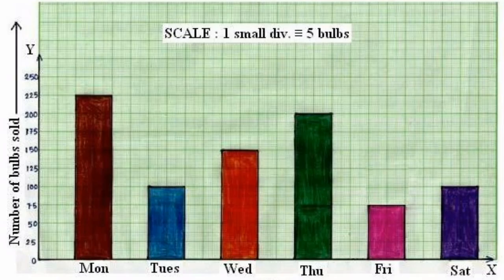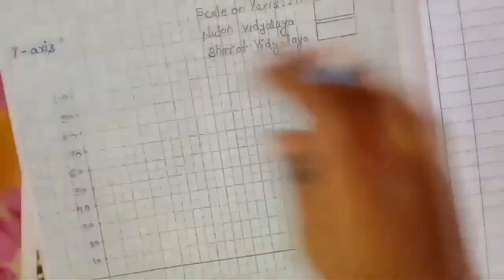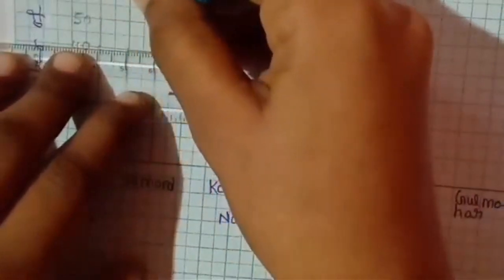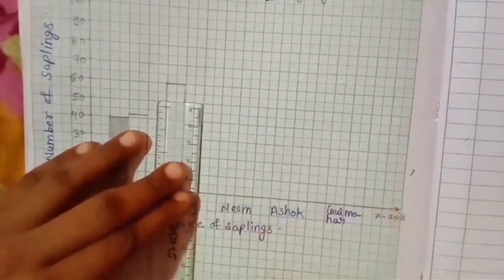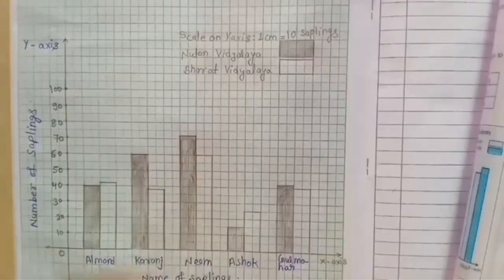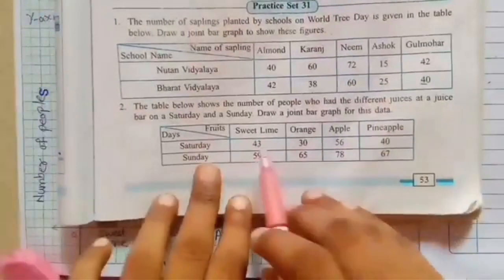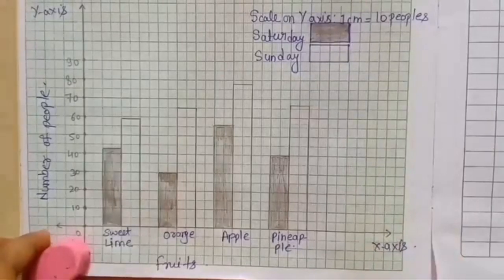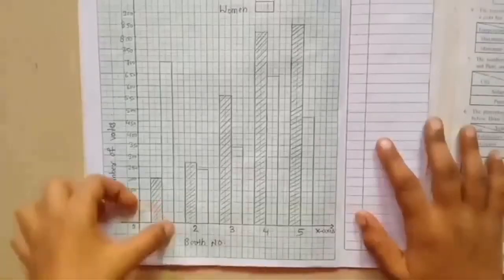Class 7 / Lesson number :- 7 / Maths / Joint bar graph / Practice set :- 31